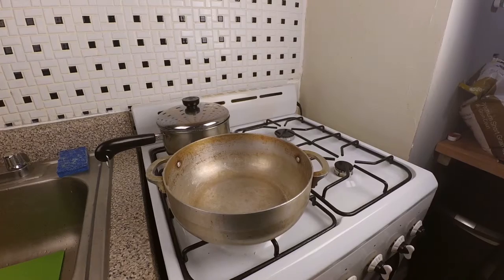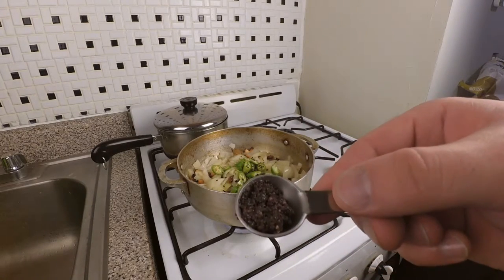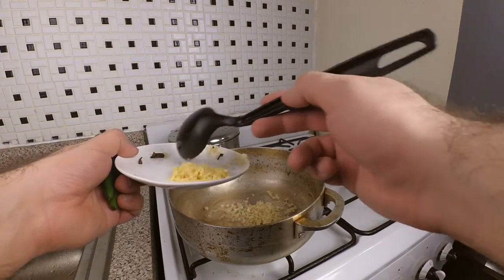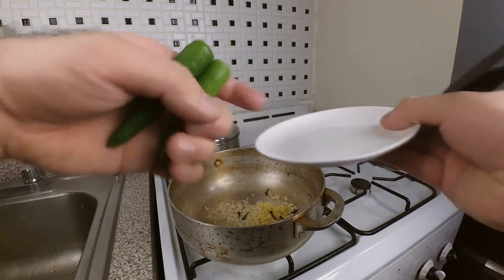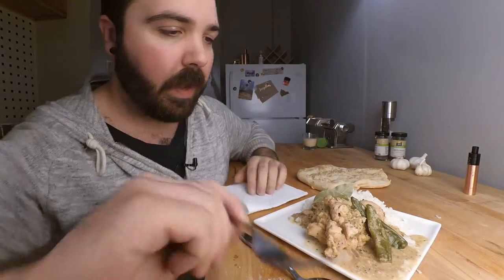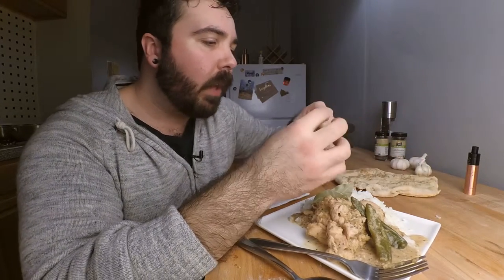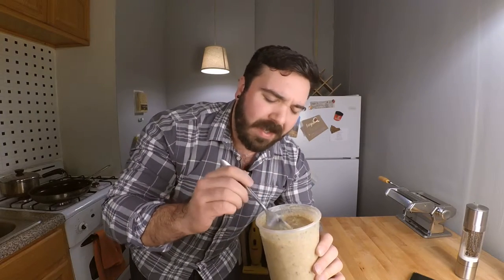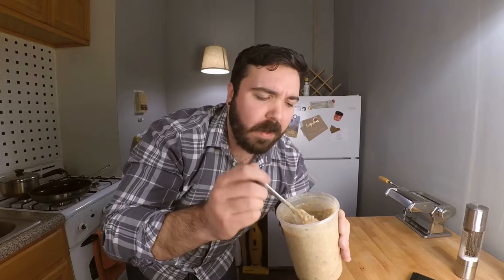Cashew Curry from Afghanistan - Qorma Lawand Recipe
Qorma Lawand is an Afghan version of chicken korma with cashews and chilies!